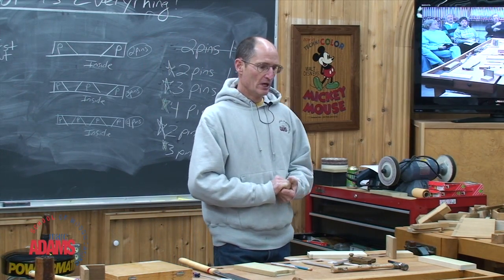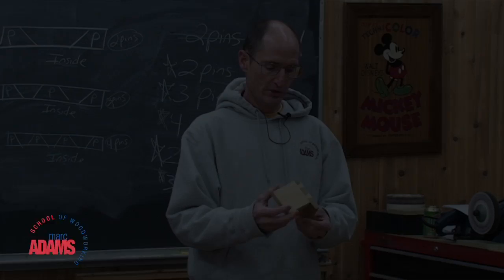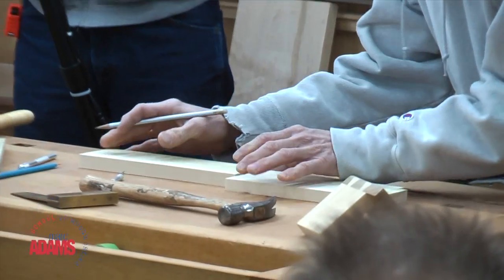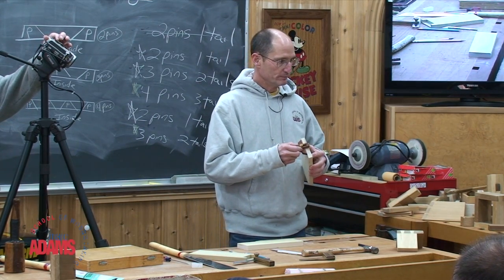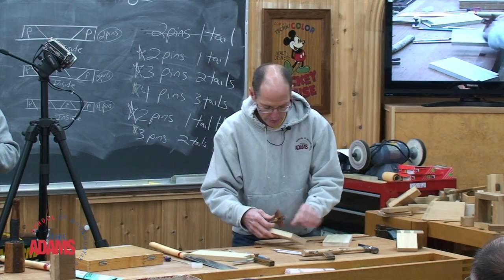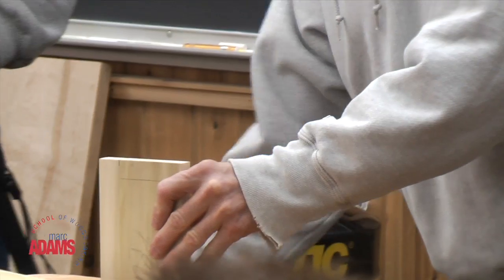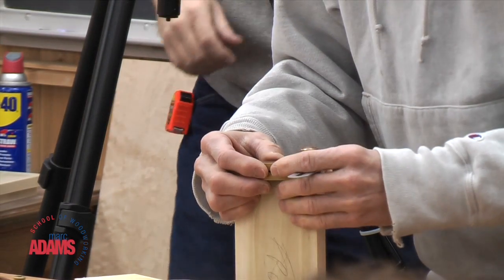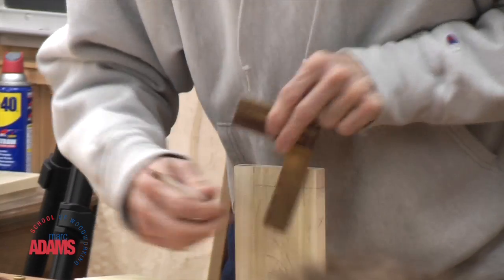A Dovetail Refresher - Part 1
Join us for a Joinery Refresher as Marc Adams demos cutting the  Through Dovetail by hand...